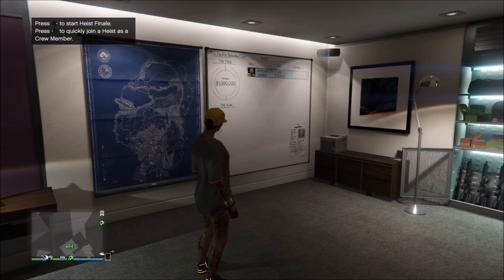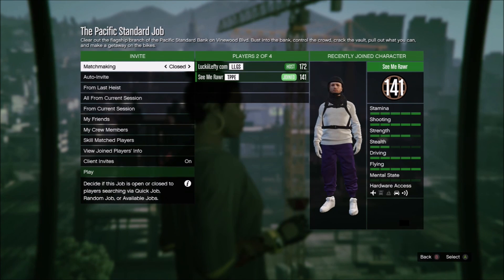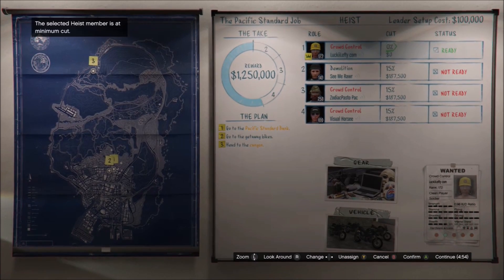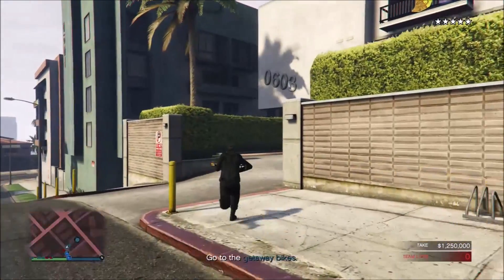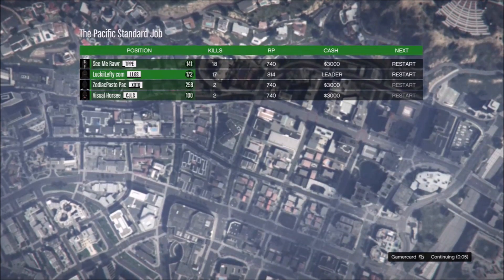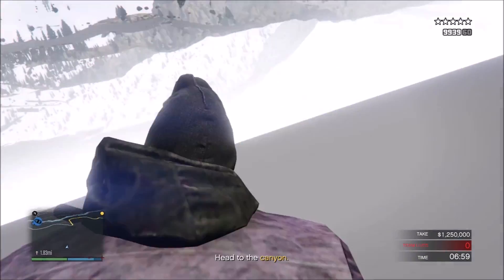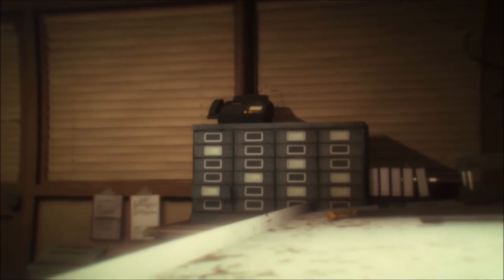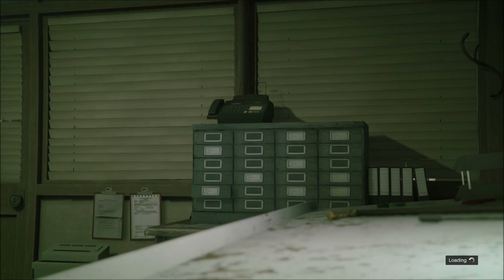GTA 5 ONLINE 2018 | MONEY GLITCH - PACIFIC STANDARD HEIST UNDER THE MAP W/ BIKES ***FASTEST WAY***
Make Millions Fast in Grand Theft Auto 5 online with the Pacific Standard Heist Replay Glitch. This videos will show the fastest way to complete GTA 5 Online Pacific Standard Heist by going Under the Map with the bikes and doing a Repeat/Replay Glitch Method. Make Millions with your friends on GTAV Online with this 1.45 Updated Pacific Standard Replay Glitch!

MIXER & GAMERTAG: LuckiiLefty com (Space between y and com)